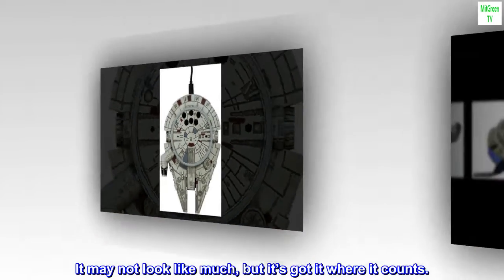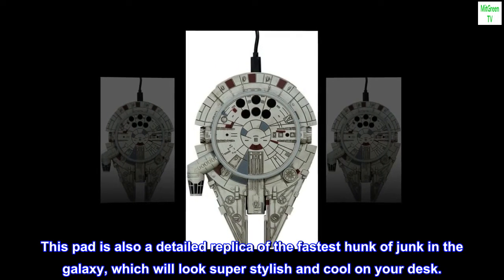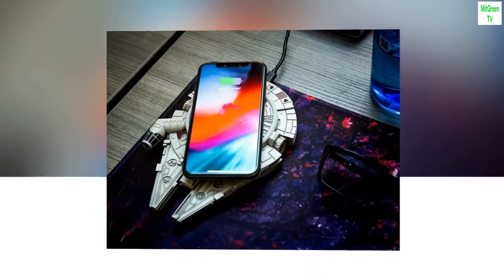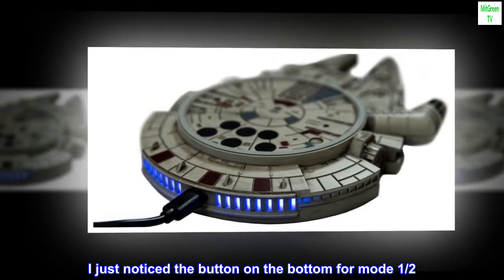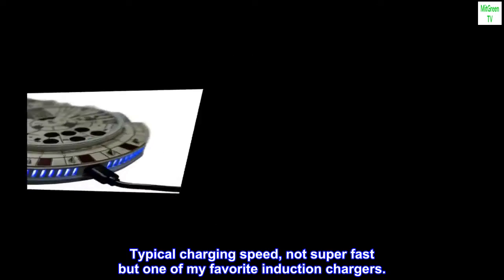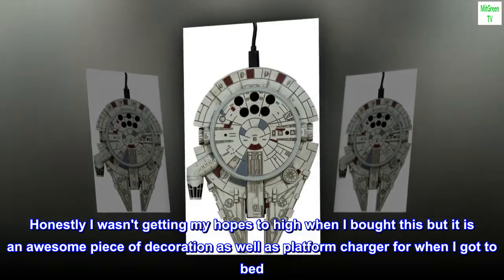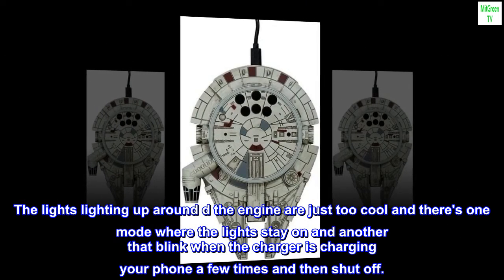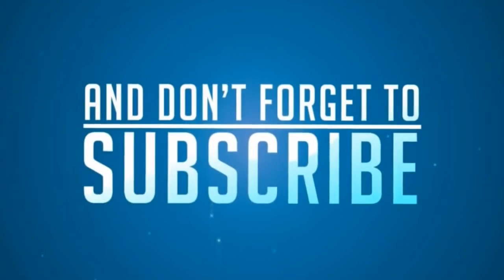Star Wars Millennium Falcon Wireless Charge Pad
It may not look like much, but it’s got it where it counts.
Compatible with Samsung, Apple and any other device that has wireless charging capabilities
This pad is also a detailed replica of the fastest hunk of junk in the galaxy, which will look super stylish and cool on your desk.
Plus, the thrusters glow blue when your device is fully charged. This deal is definitely getting better all the time.
Mode 2 is So Fun
I just noticed the button on the bottom for mode 1/2. I like 2 because the lights stay on at the back, which is a really cool look. Typical charging speed, not super fast but one of my favorite induction chargers.
Cooler than the other side of the pillow
Honestly I wasn't getting my hopes to high when I bought this but it is an awesome piece of decoration as well as platform charger for when I got to bed. The lights lighting up around d the engine are just too cool and there's one mode where the lights stay on and another that blink when the charger is charging your phone a few times and then shut off.